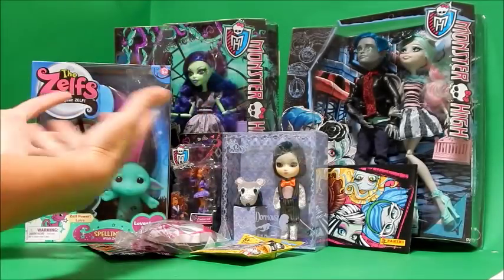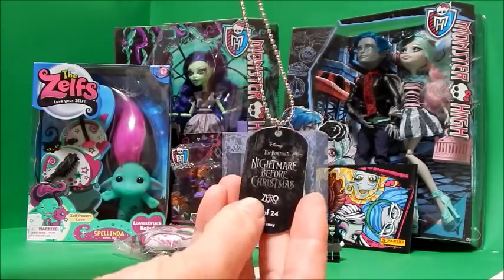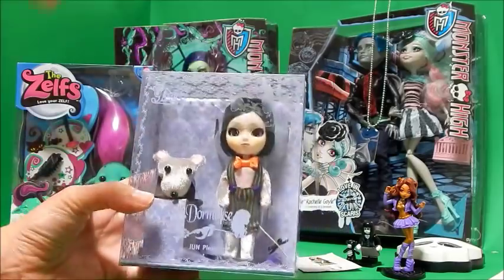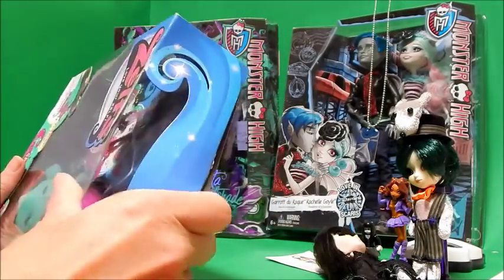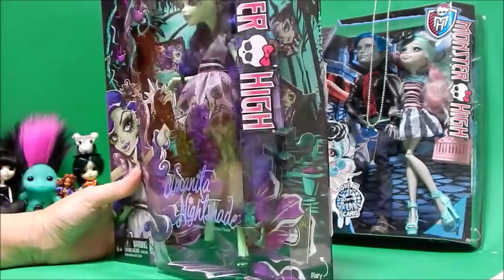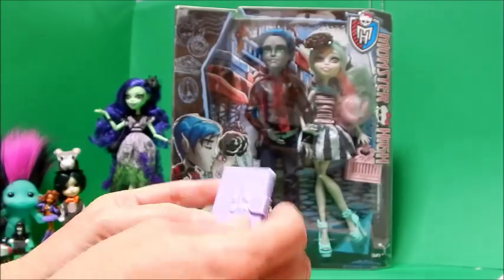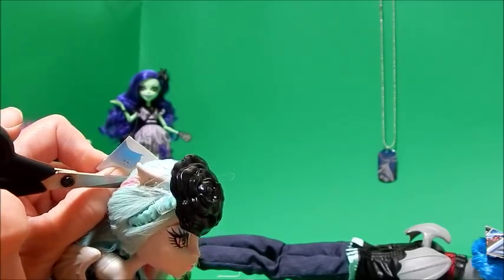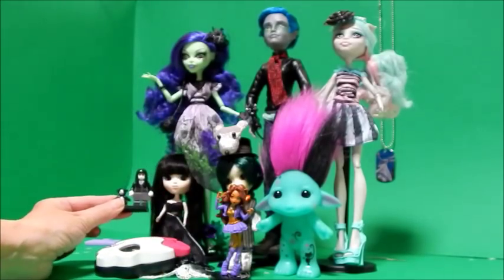Monster High Amanita Rochelle & Garrot Zelfs Lego Minifigure Toy Review Unboxing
I've got a pile of Toys to Open... New Monster High Dolls, Blind Bags, Zelfs & More..!